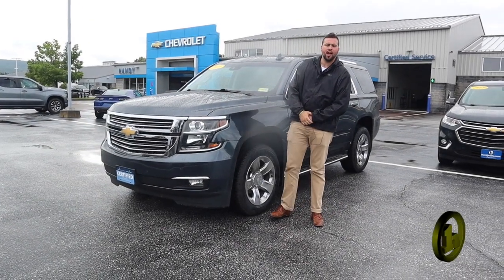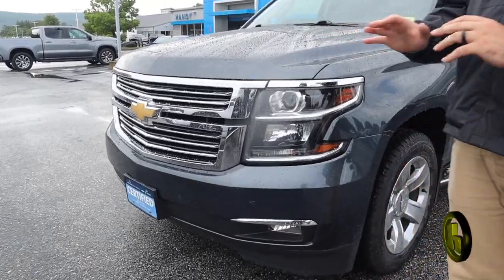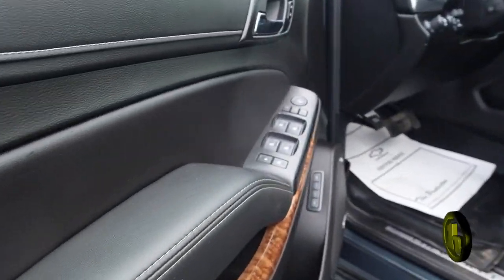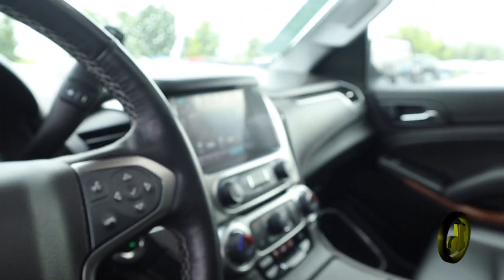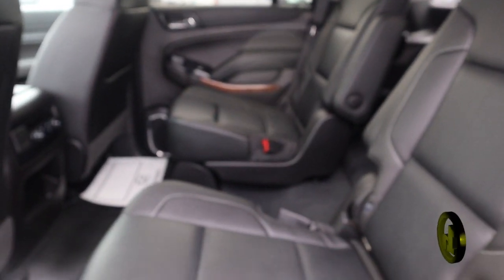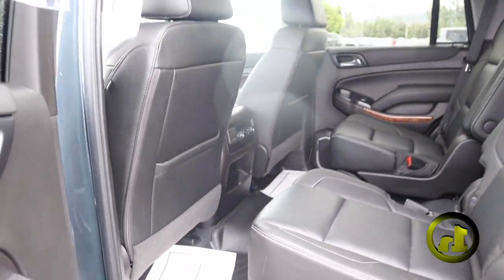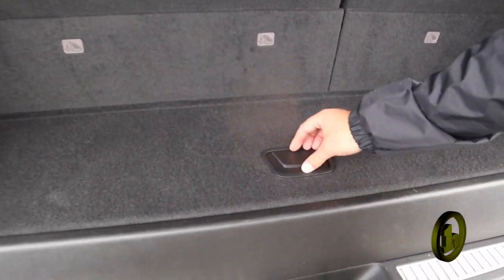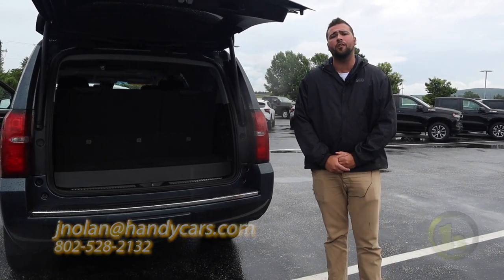2019 Tahoe for Tiffany - From Jake Nolan